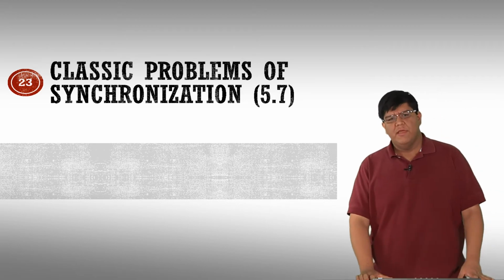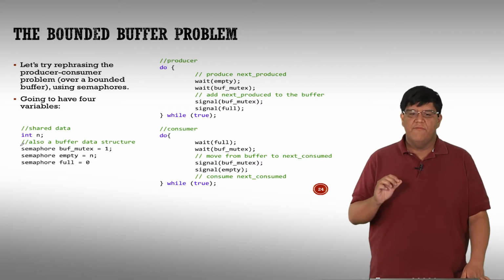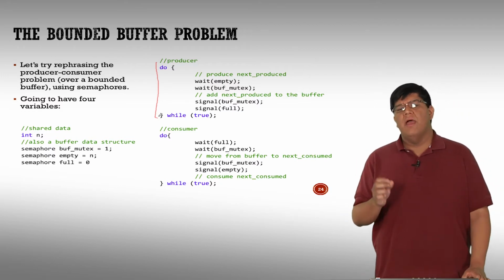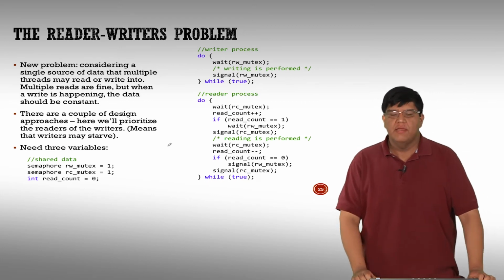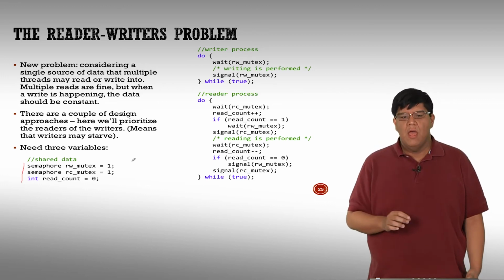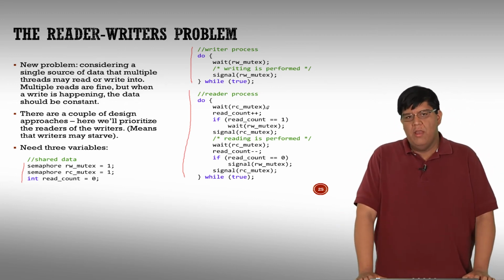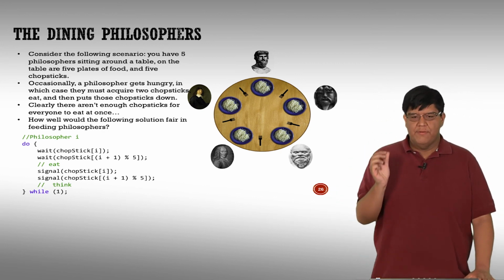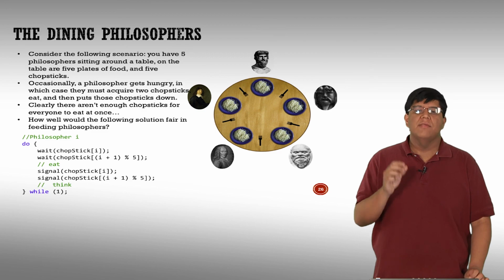[SER334] U05.07 Classic Problems of Synchronization